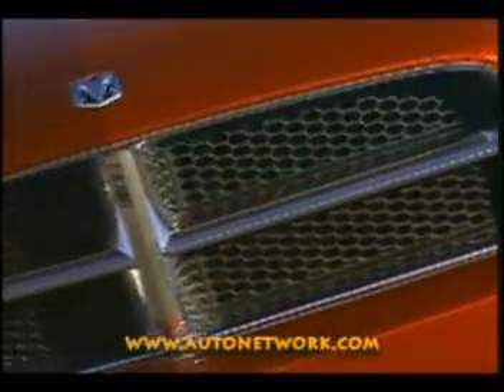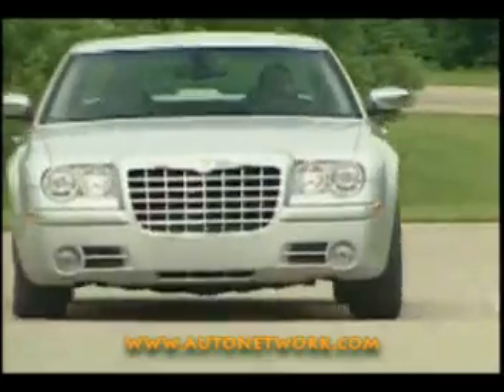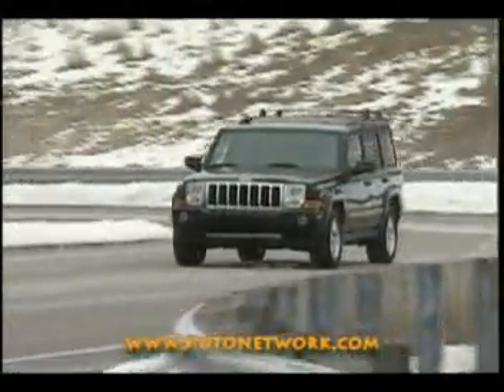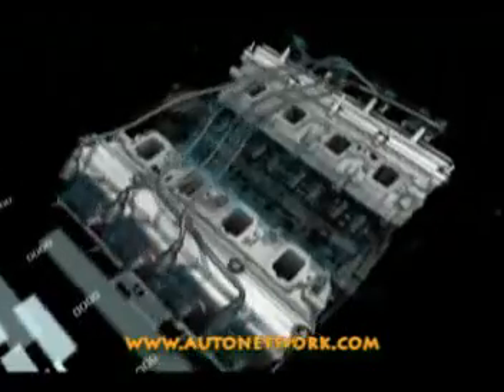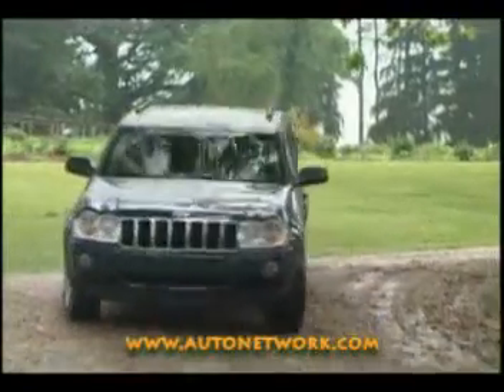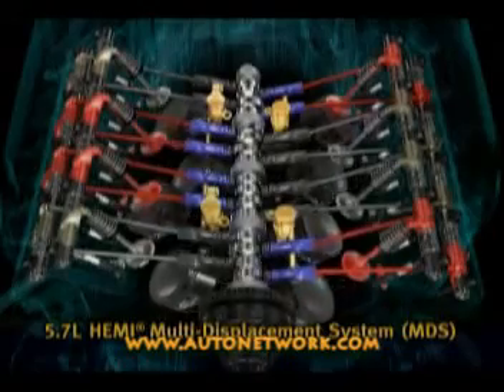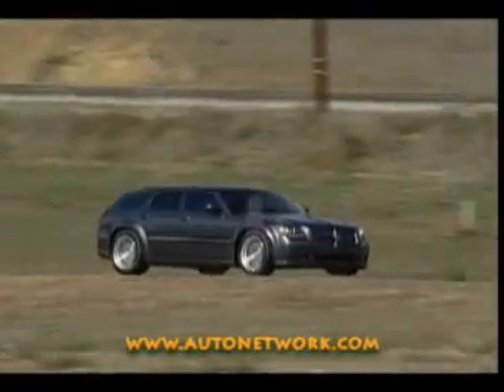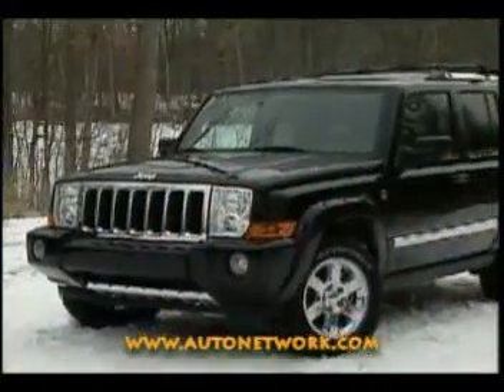DaimlerChrysler Hemi Engine, 300C, Charger, Cherokee,...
Get more information on the legendary Hemi engine and what Dodge, Chrysler and Jeep products offer this powerful engine.